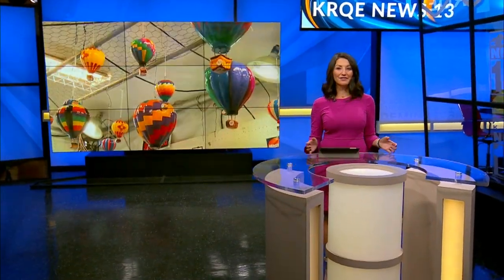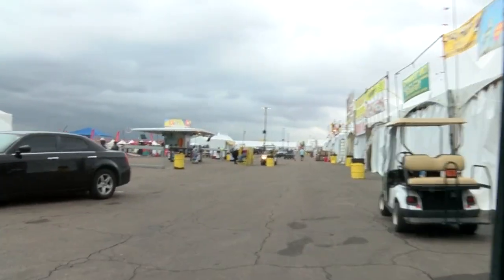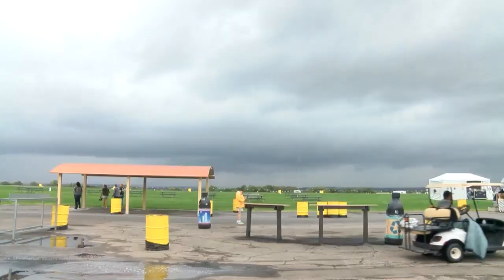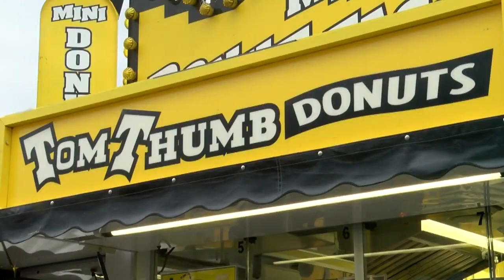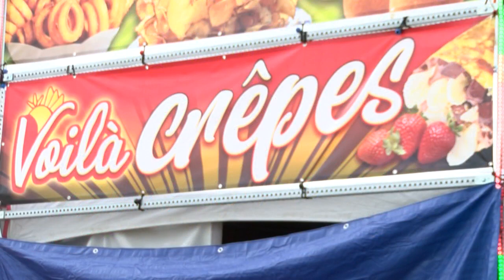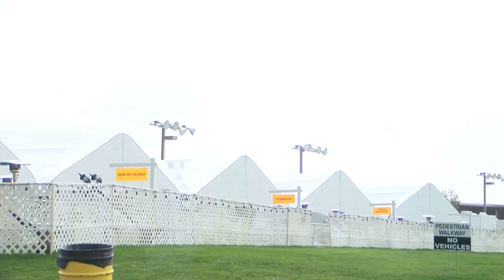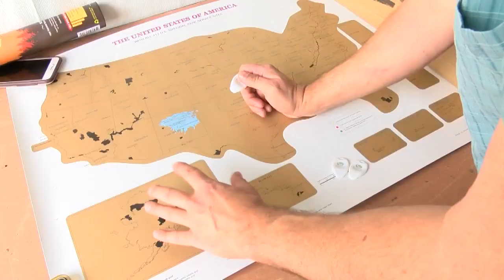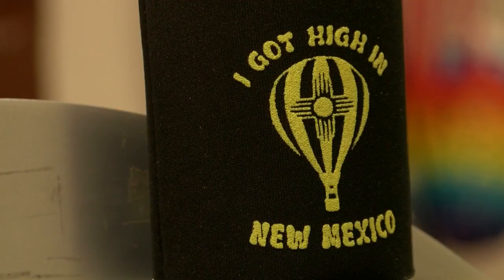Vendors wrap up last-minute Balloon Fiesta preps